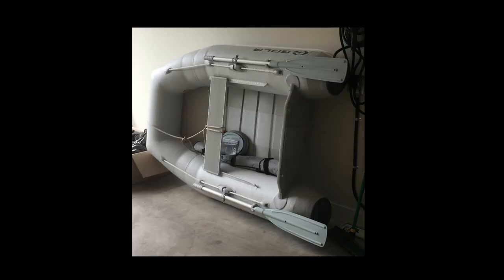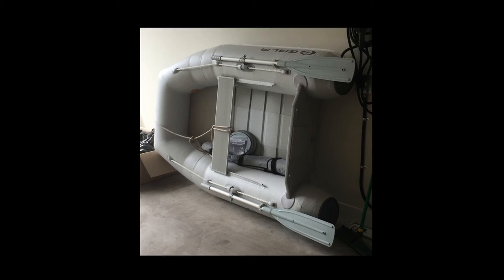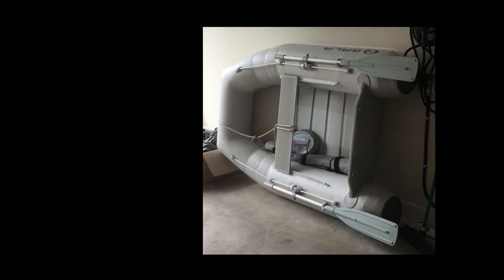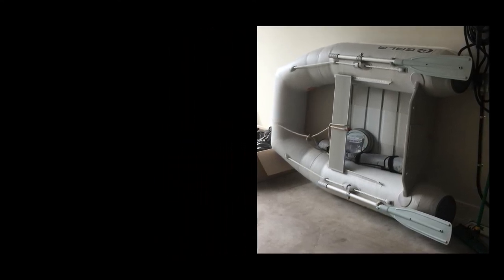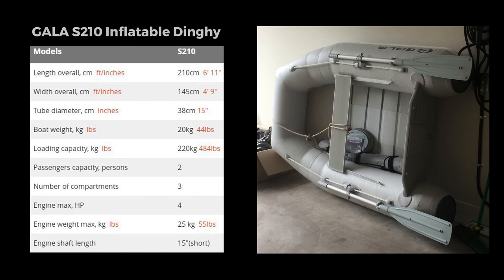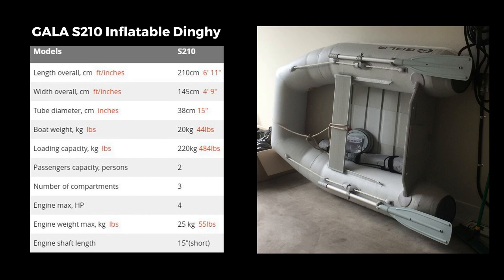Gala S210 at Sidney Spit BC - S01E06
We've added a much needed safety piece to our weekend cruising life. A Gala S210 inflatable dinghy. In this video we test it out over at Sidney Spit, where we leave Pina on  anchor for the very first time.